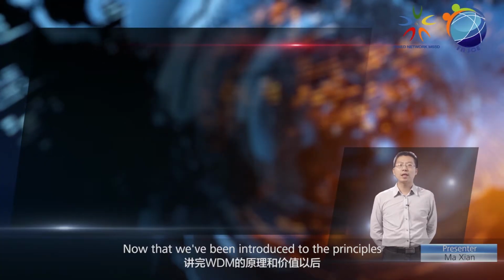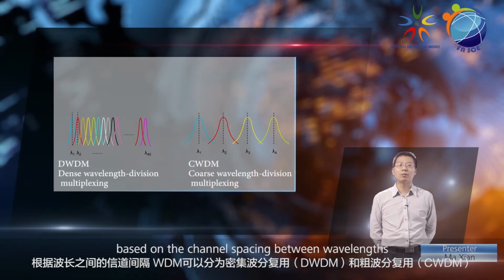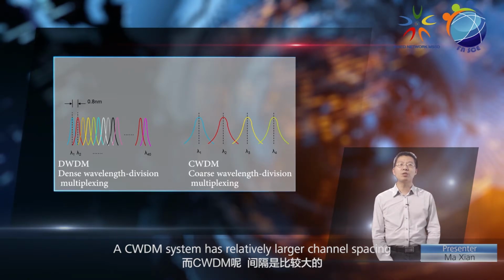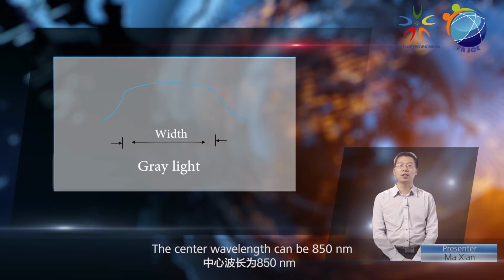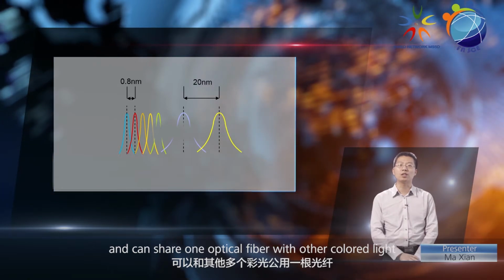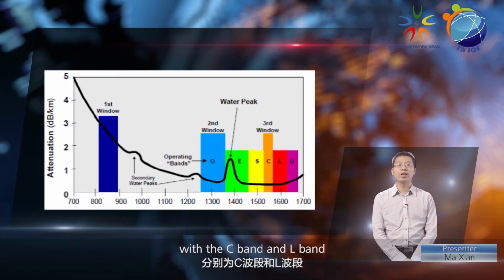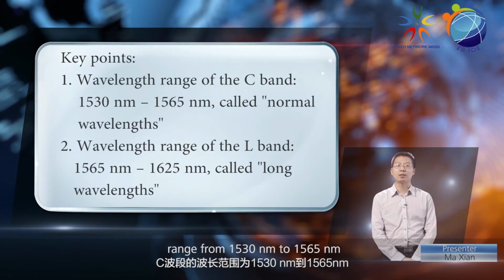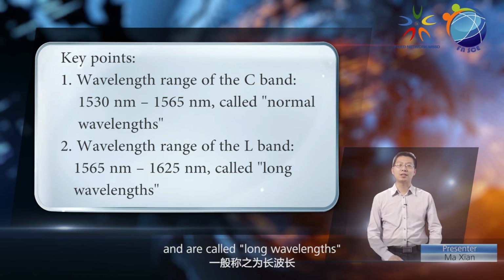%28Video%29 What Is WDM